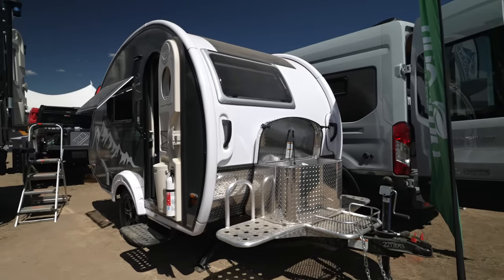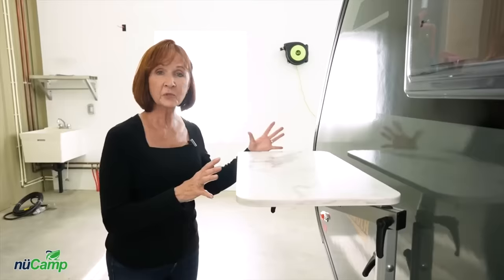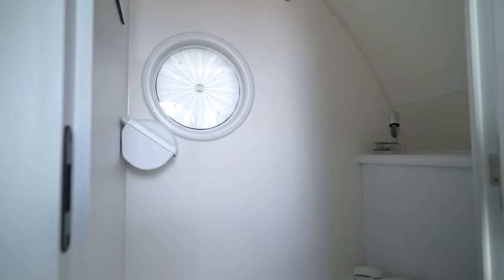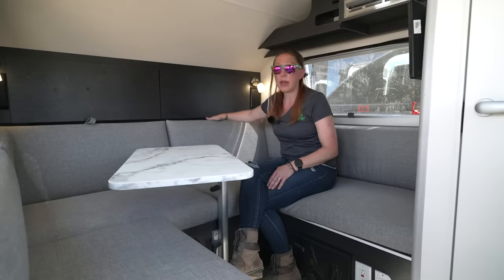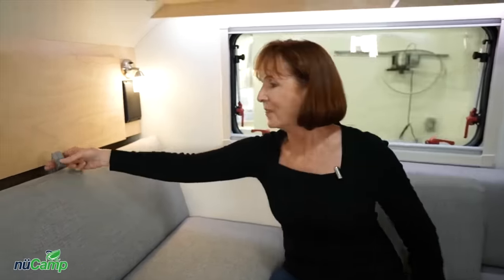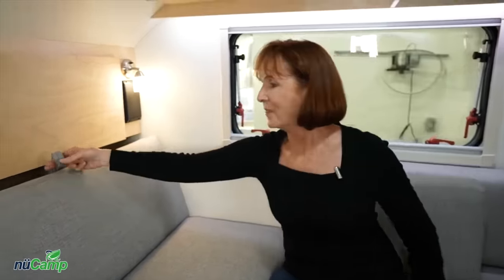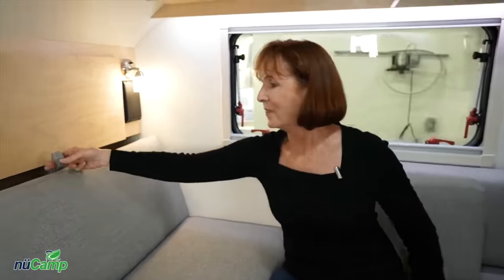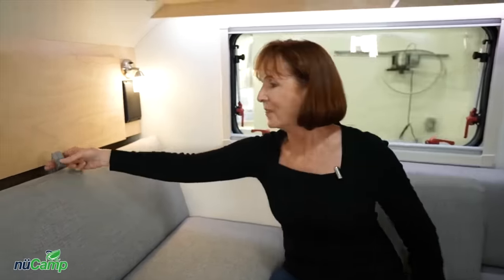Teardrop Trailer with Bathroom and Kitchen (Walkthrough Tour)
If you are looking for a teardrop trailer fully equipped with a bathroom to a kitchenette complete with a fridge and stove, look no further.  Take a look inside the T@B 320 S walkthrough and see for yourself how this trailer is perfectly designed for your next camping trip. Maybe even your next tiny home adventure!

This tiny camper is designed for anyone who wants to enjoy the great outdoors, while still having all the comforts of home. With a bathroom and kitchenette, you'll be able to cook your own meals and wash your own dishes. Plus, it's always nice to take a hot shower at the end of the day. In this video, we'll walk you through the entire trailer, from the inside out. We'll show you all the features and explain how they work. After watching this video, you'll know everything you need to make a decision about whether or not a T@B trailer form Nucamp RV is right for you.